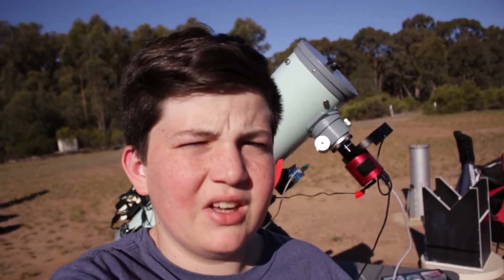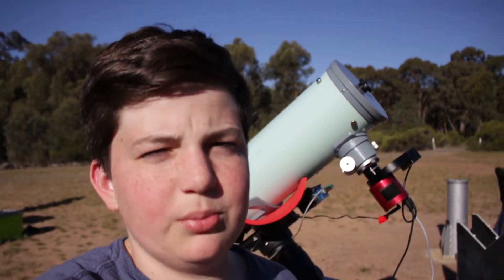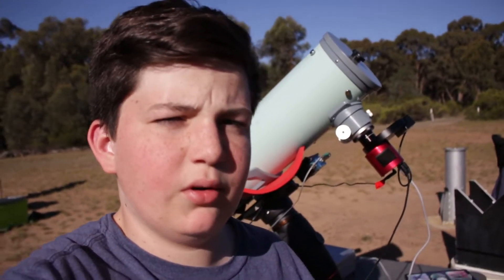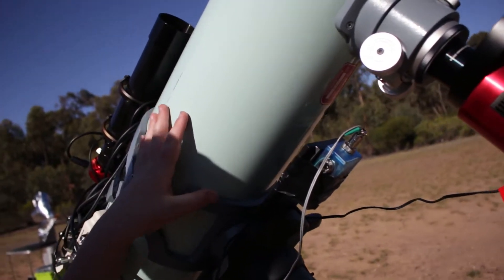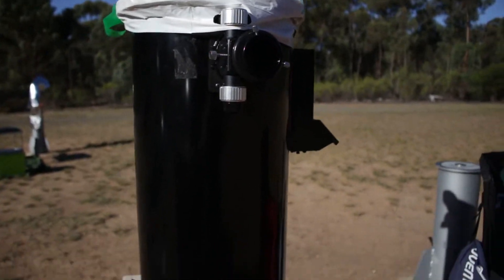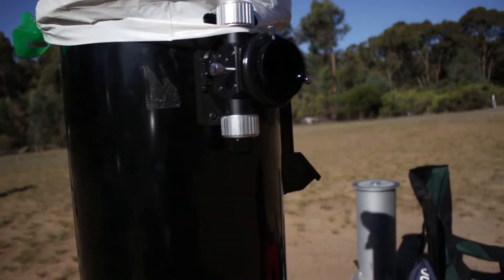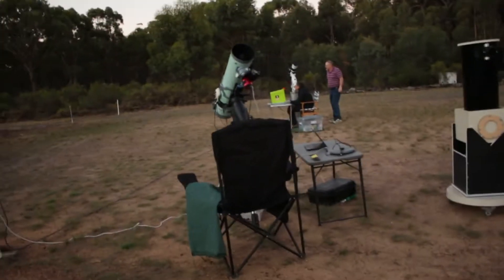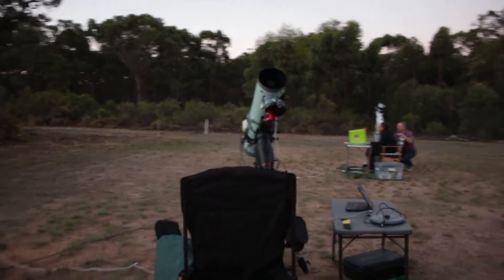Imaging NGC 1999 in LRGB (Part 2)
In this video i'm imaging NGC 1999 in LRGB (Colour), to produce the final image of NGC1999!